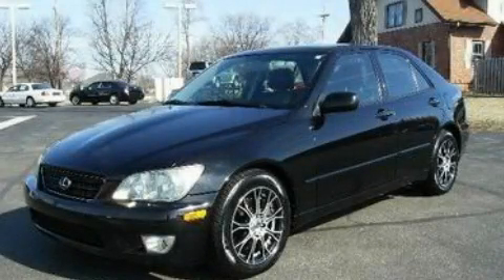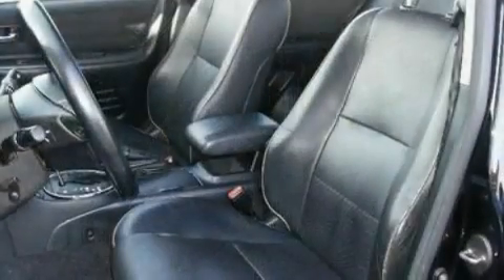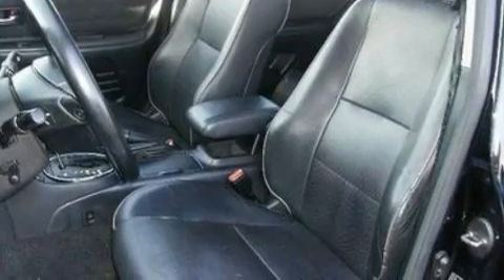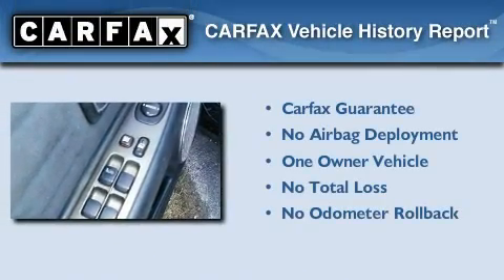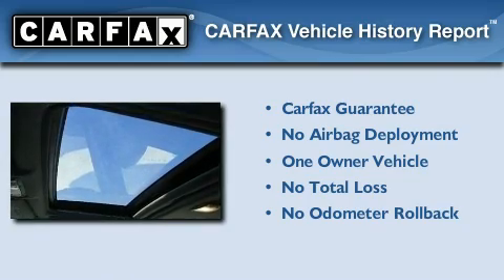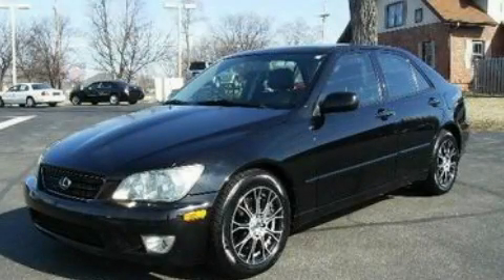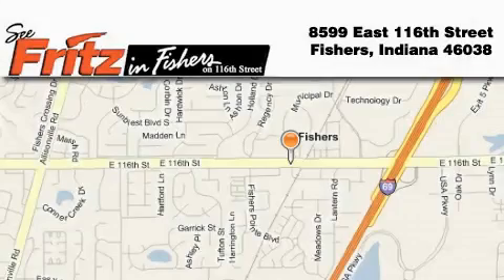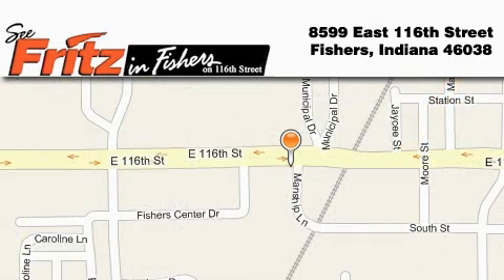2002 Lexus IS 300 Fishers IN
Year : 2002

 Make : Lexus

 Model : IS 300

 Engine : 3.0L I6

 Trans . : AUTO

 Exterior : Black

 Miles : 109,040

 8599 East 116th Street

 Pre-Owned 2002 Lexus IS 300 Fishers IN